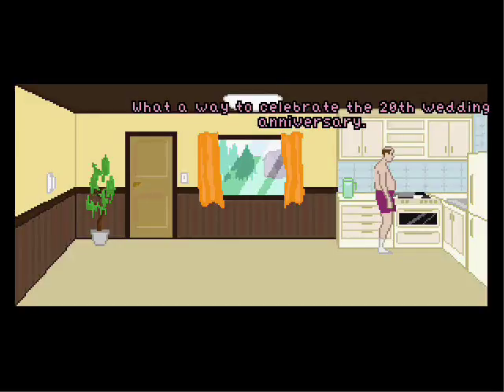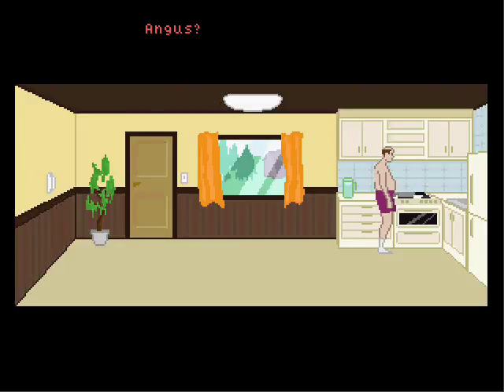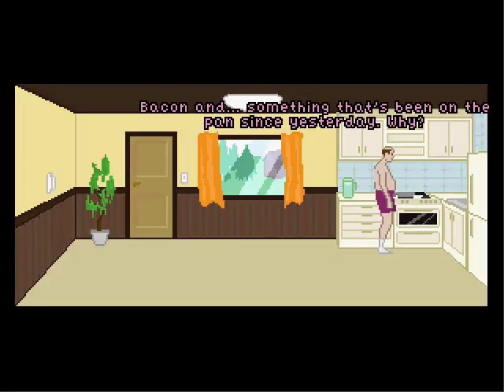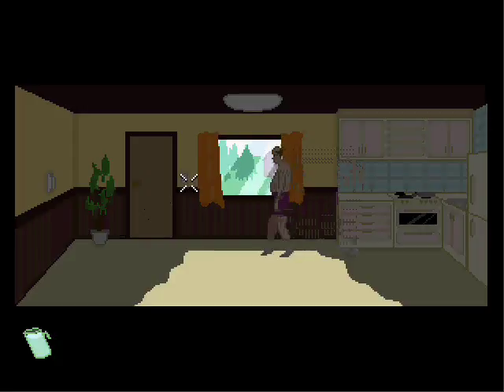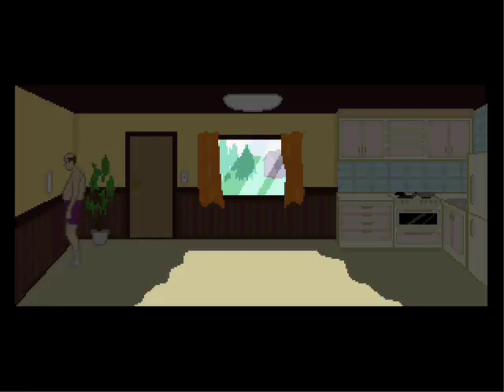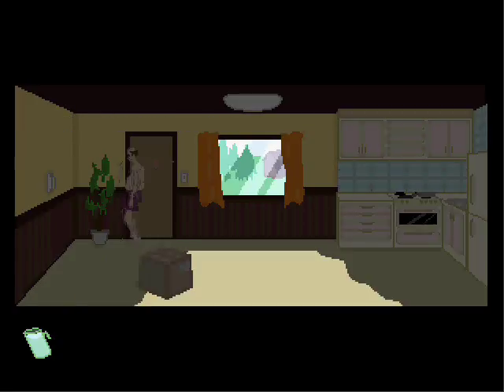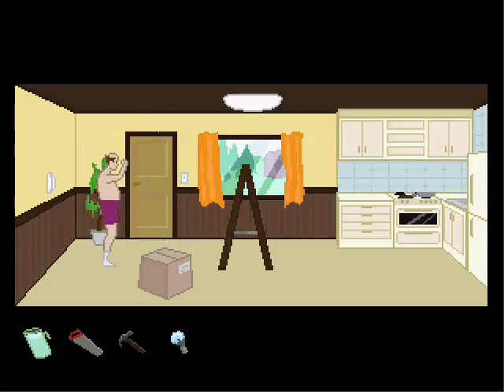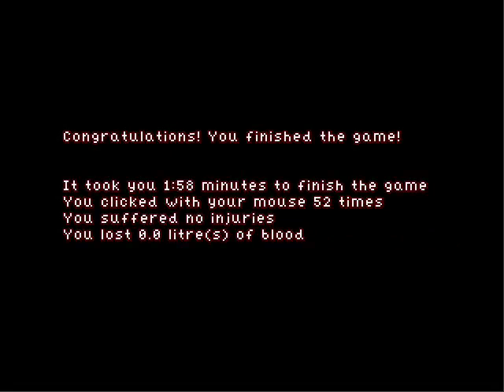Lets Play How Many! (2)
Aha! Awesome. Perfect run.